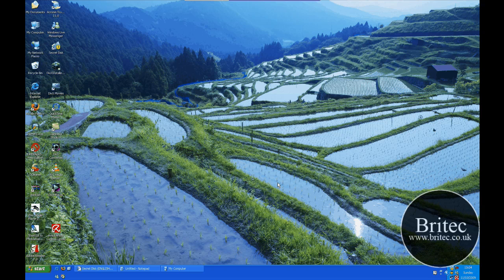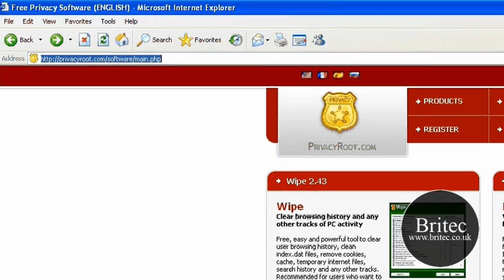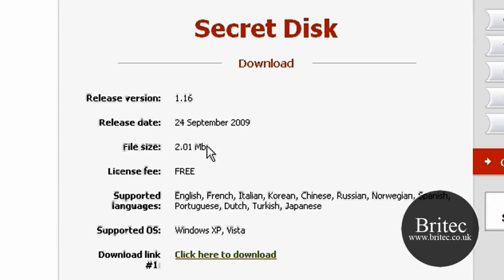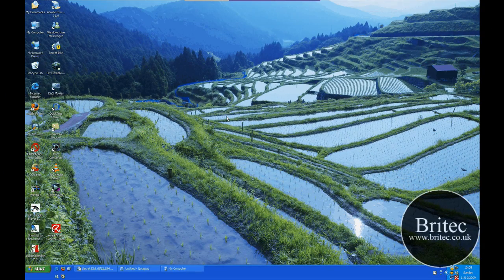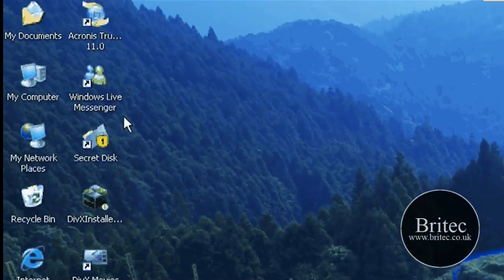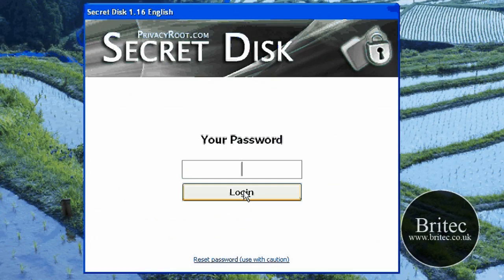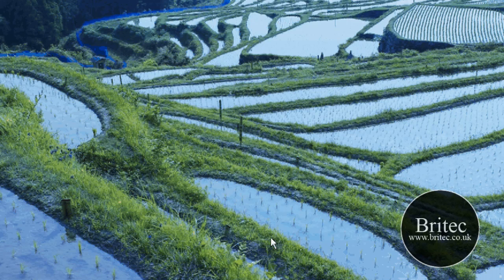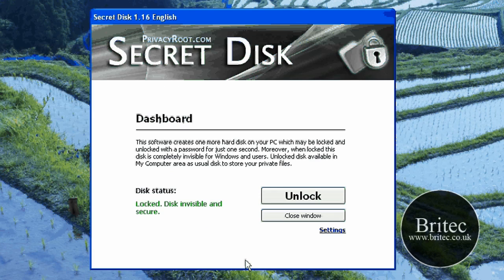Free Secret Disk To Create Hidden Partition For Protecting Private Files by Britec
Secret Disk is a free application for Windows that enables you to create an invisible password-protected hard disk partition on your PC to store all your important files and folders. Secret Disk doesnt password protect your existing disk partition, but will create a separate partition for your private files.